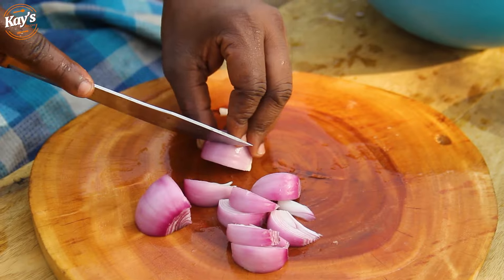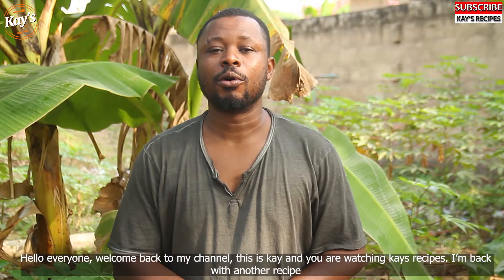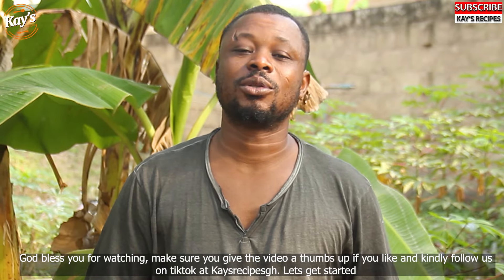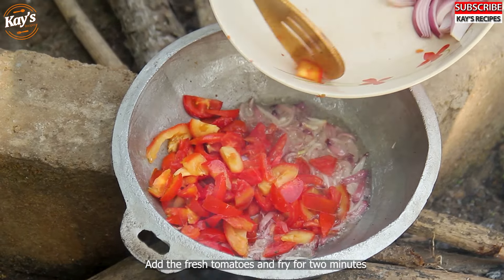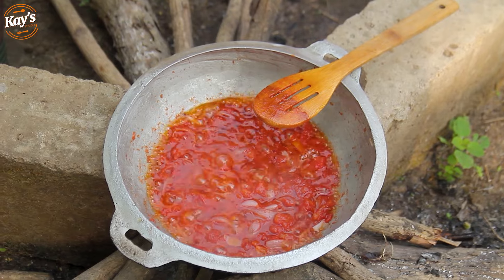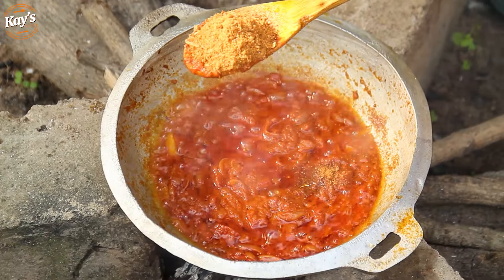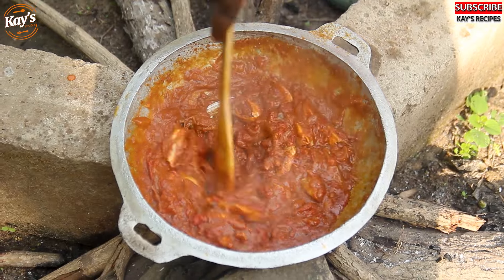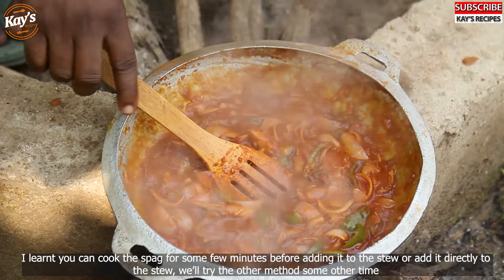I MADE SPAGETTI JOLLOF AND IT WAS.... 😂😂 IT WAS OKAY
INGREDIENTS
- Rice
- Chicken
- Cooking Oil
- Onions
- Fresh Pepper
- Fresh Tomatoes
- Garlic
- Ginger
- Natural Spice
- Salt